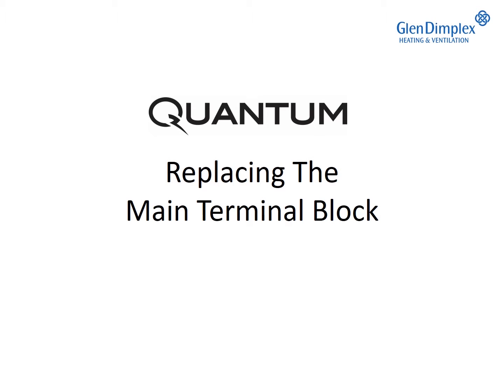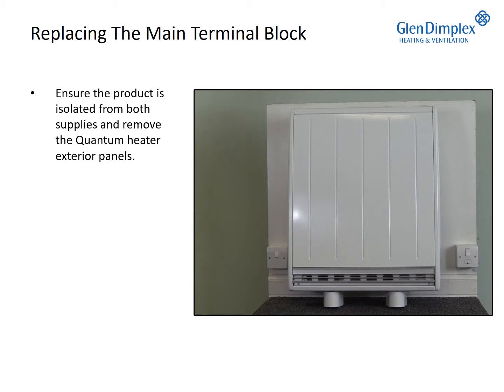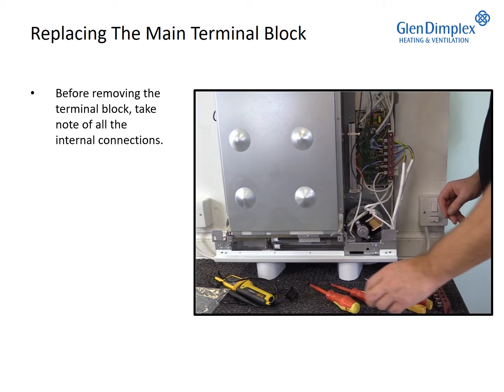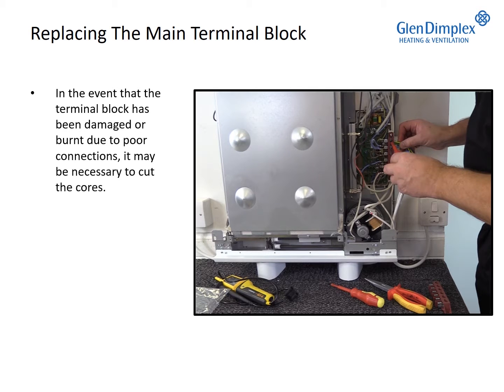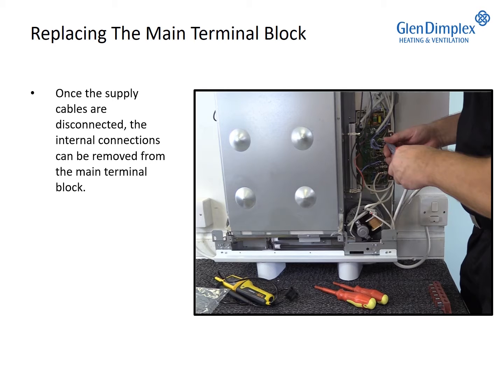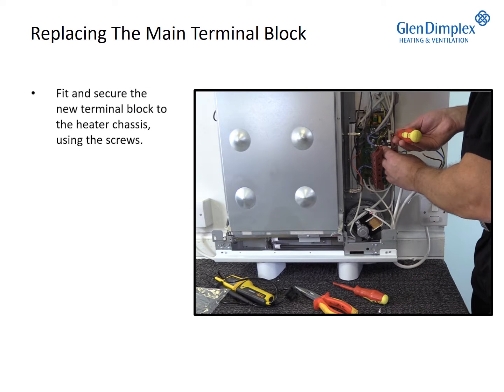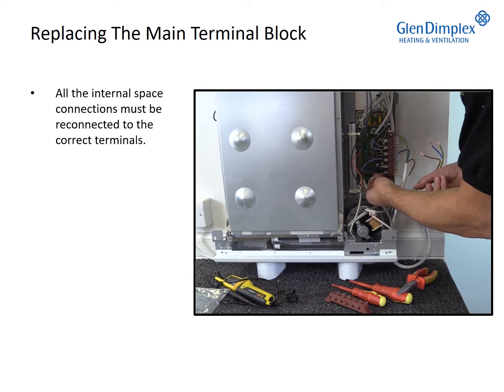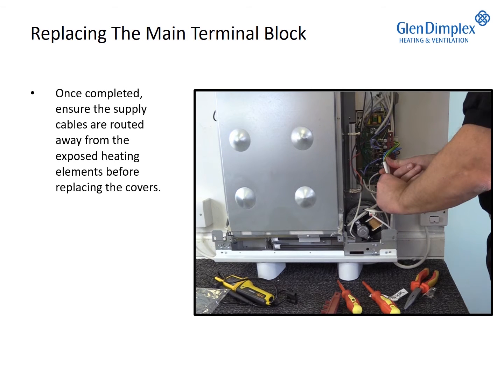Dimplex Quantum Heater - Main Terminal Block Replacement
This video will show you how to safely replace the Quantum Heater's main terminal block.

Dimplex is the market leader in electric heating & renewables; hundreds of trusted products for energy efficient heating.